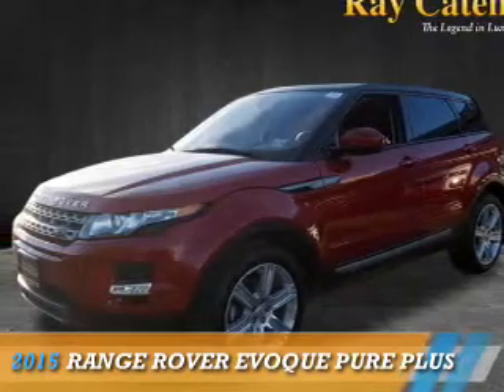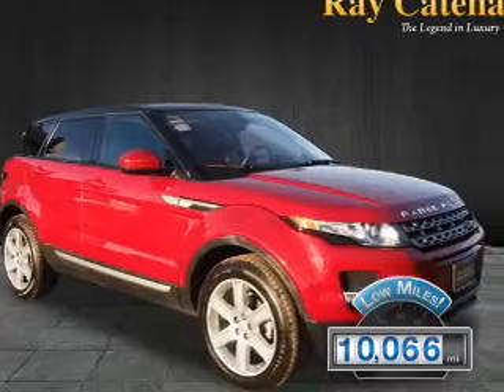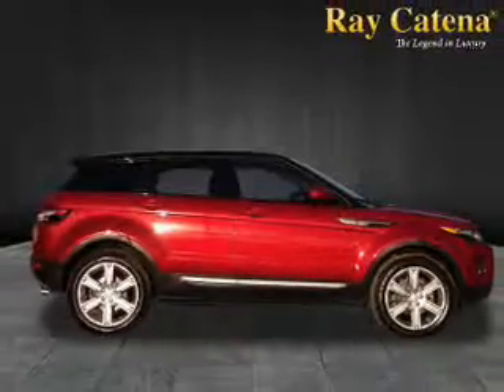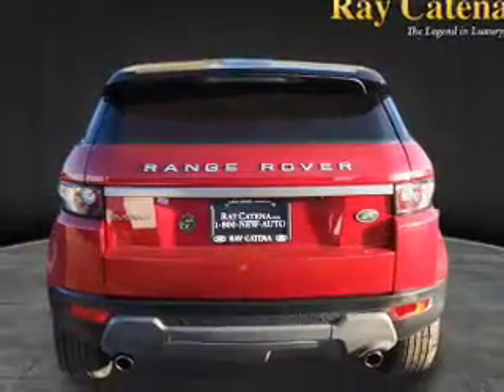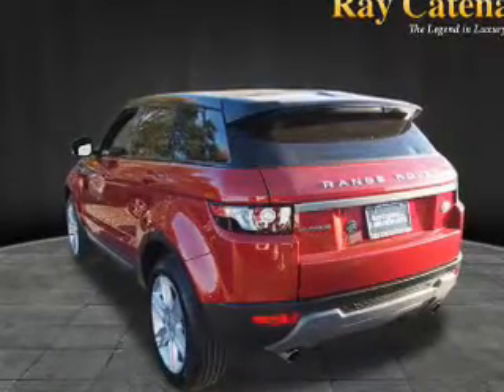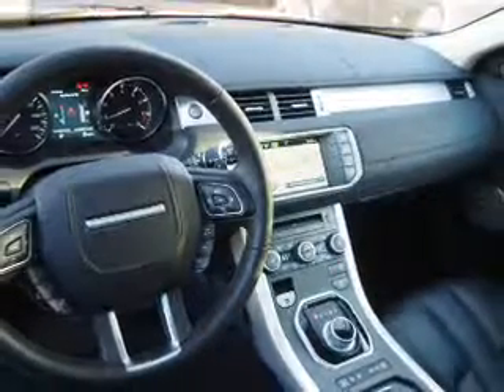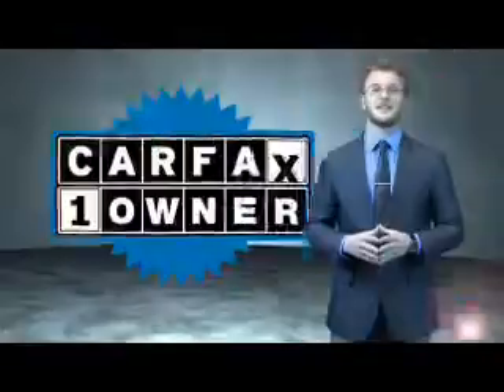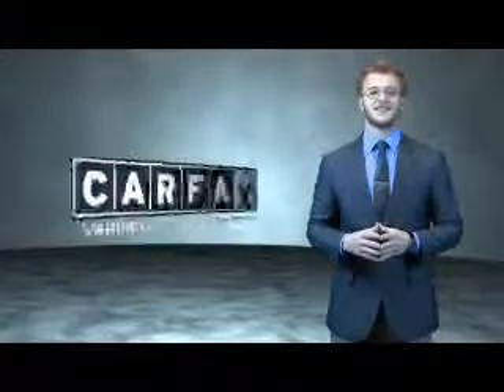2015 Range Rover Evoque L15842A - Edison NJ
Year: 2015
Make: Range Rover
Model: Evoque
Trim: Pure Plus
Engine: 2.0 liter 4 Cylindercylinder AWD
Transmission: 9-Speed Automatic
Color:
Mileage: 10066
Address:
VIN:SALVP2BG5FH077392